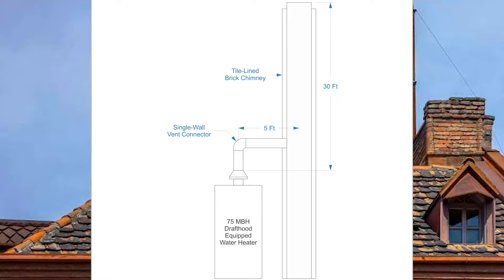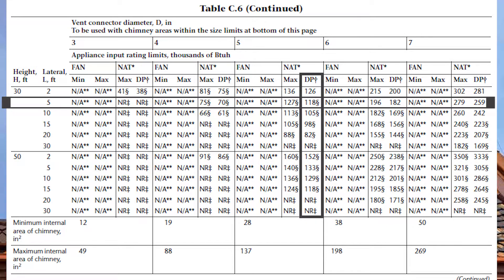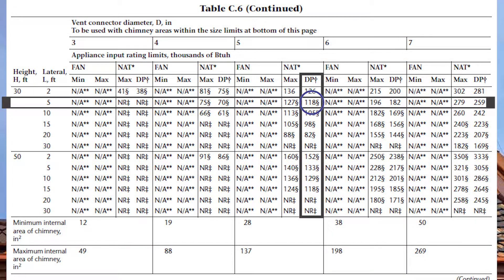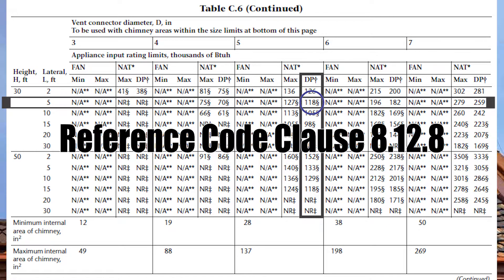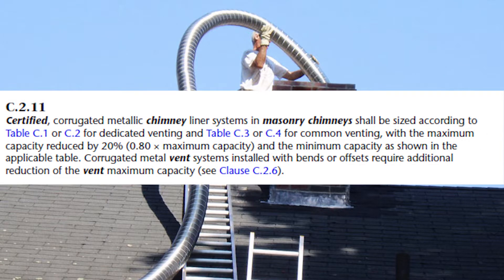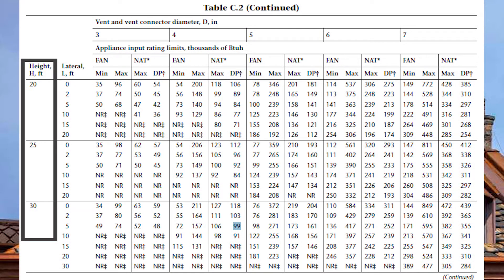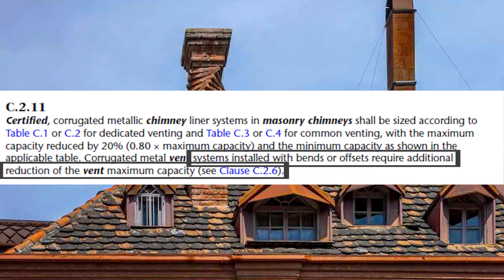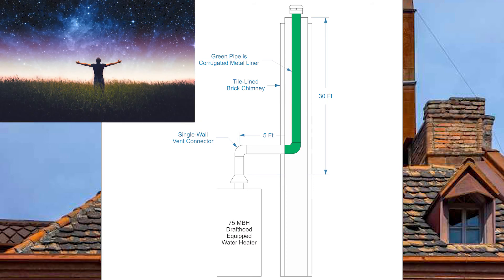Gas Venting with Tables Part: 8 - Chimney Liners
This video goes through chimney sizing examples using tables from the B149.1 Natural Gas and Propane Installation Code. (CSA Canada)

The example covers Code Clauses GVR C.2.10 and C.2.11